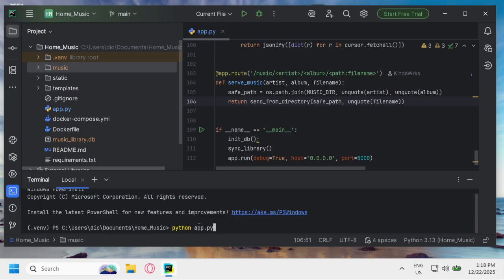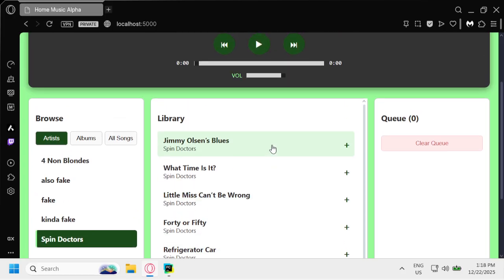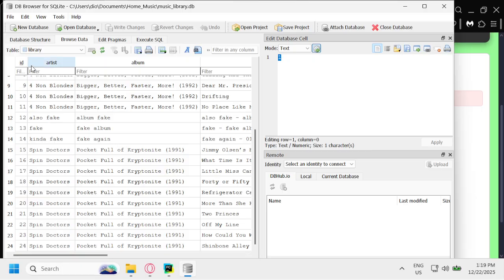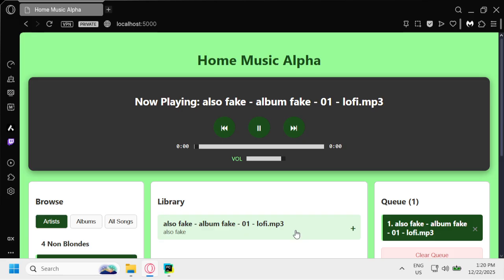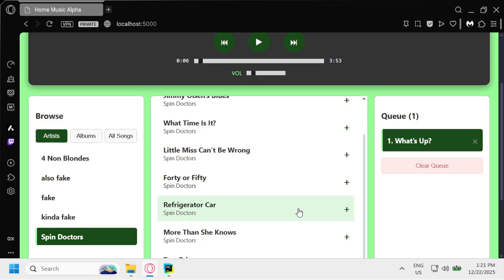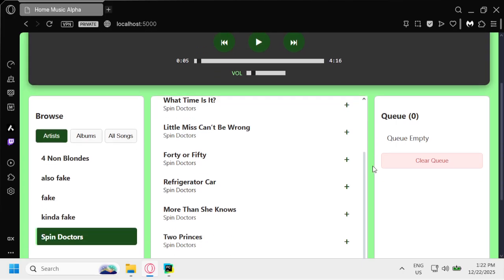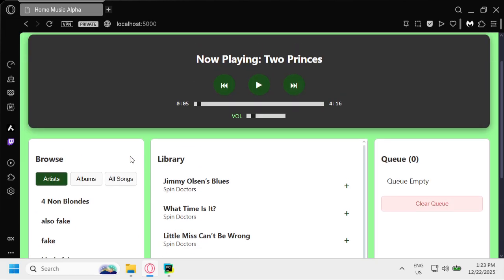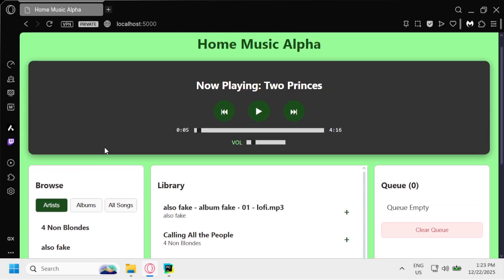My Projects Home Music Server Update 1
We somewhat have a UI for the frontend and The backend , well it still needs work.  As of uploading this video I have already began fixing the db issue. I moved to sets and hash on a per file bases while still using timestamps.